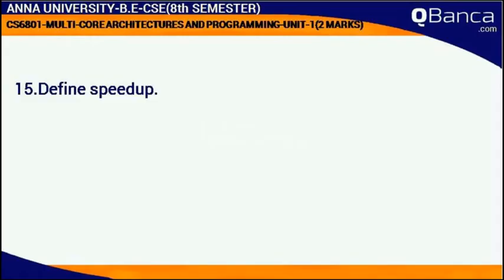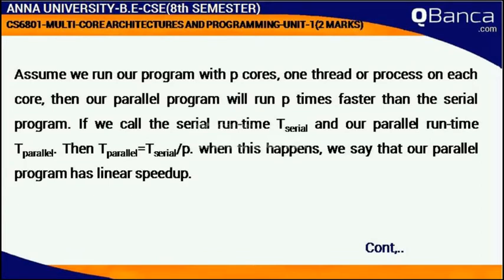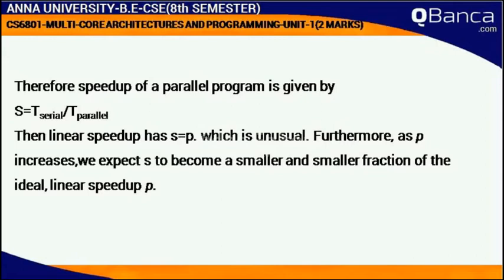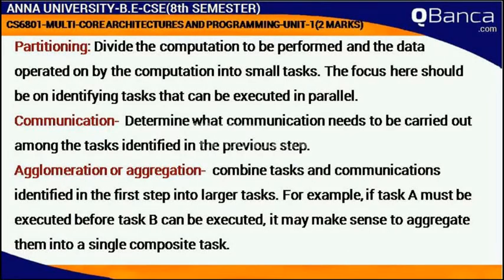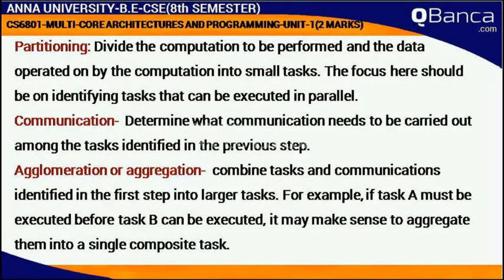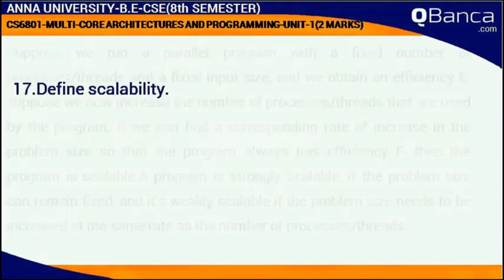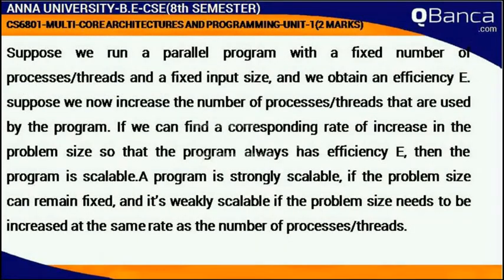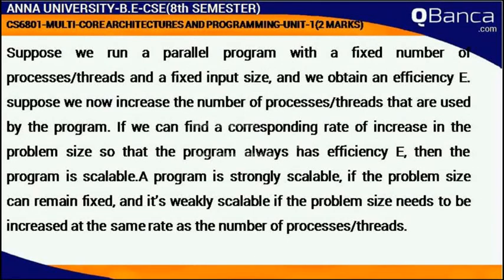QBanca | Anna University-2013 R | CSE DEPT(7TH SEM) | CS6801- MULTICORE | Unit 1 | Part-4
QBanca.com presents Anna University-2013 Regulation  CSE DEPT(7TH SEM) | CS6801- MULTICORE ARCHITECTURE |  Unit 1 | Part-4